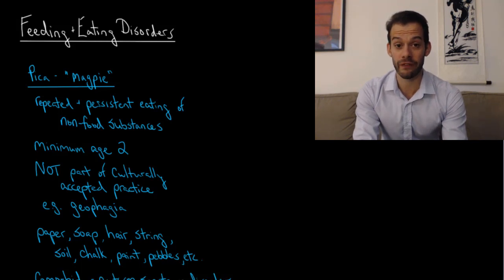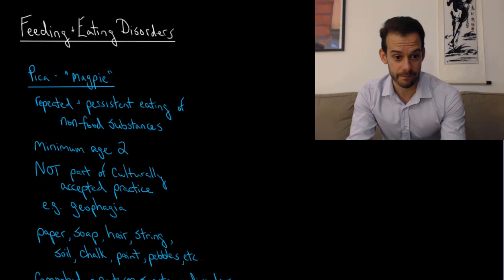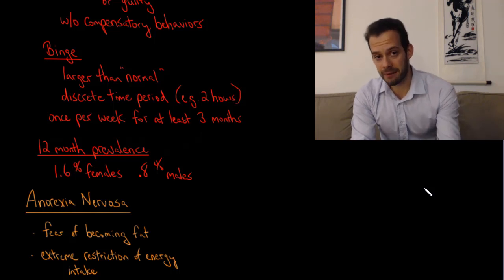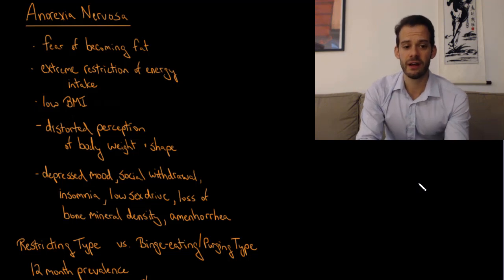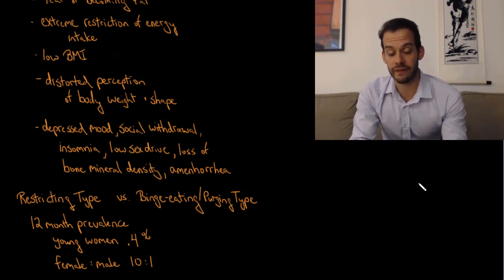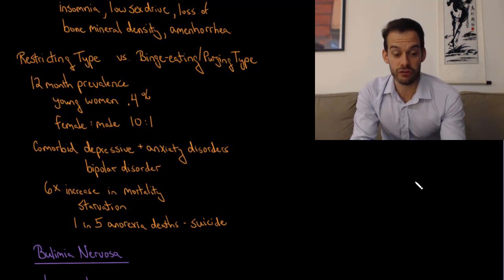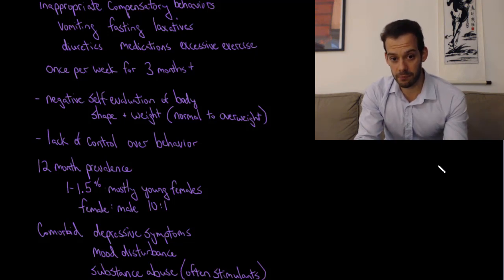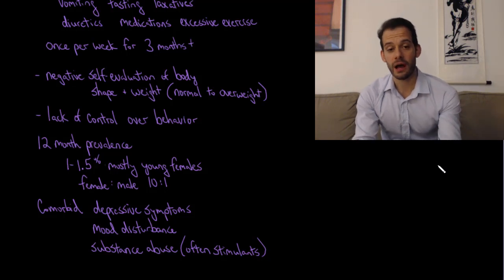Feeding & Eating Disorders (Intro Psych Tutorial #235)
In this video I describe the symptoms and prevalence of several disorders in the DSM-5 category of Feeding and Eating Disorders including Pica, Binge-Eating Disorder, Anorexia Nervosa, and Bulimia Nervosa. I also describe comorbid disorders and symptoms and how similar aspects of these disorders are differentiated in diagnosis.

Please note that the symptoms described in this video are not comprehensive and there are other symptoms involved in diagnosis for each of these disorders.

Have questions or topics you’d like to see covered in a future video? Let me know by commenting or sending me an email!

Need more explanation? Get volume 1 of my Master Introductory Psychology series